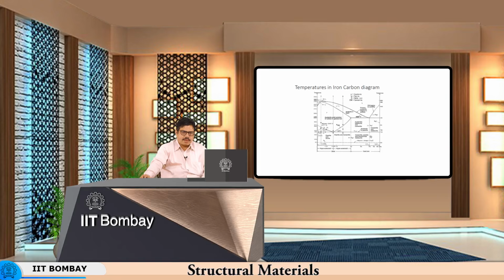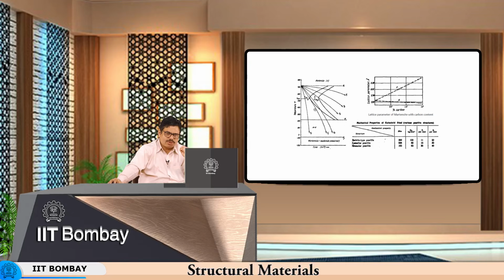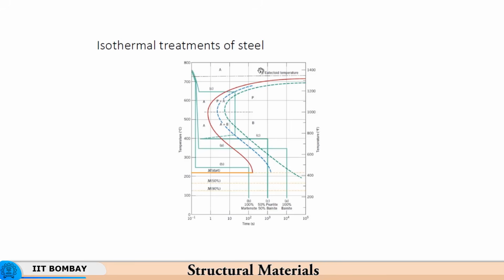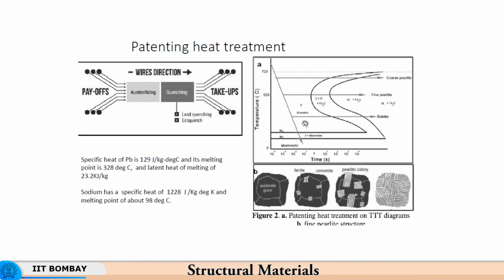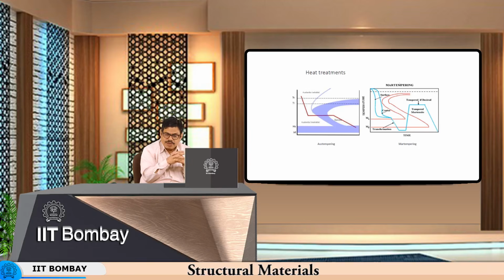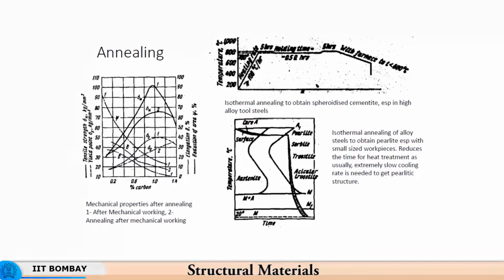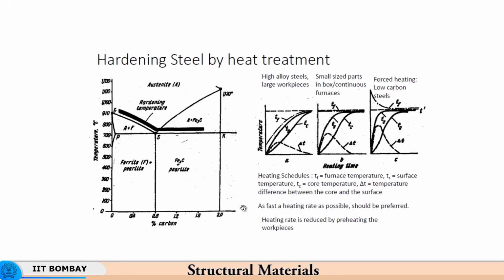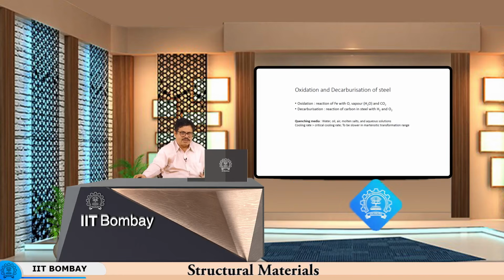Heat Treatment - Non-Equilibrium Cooling